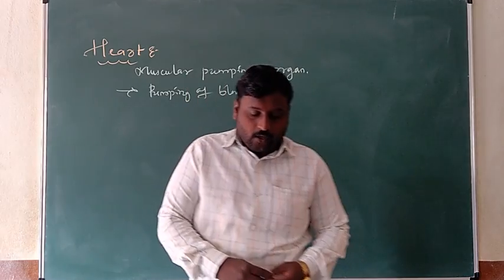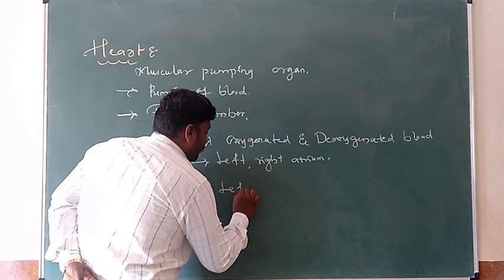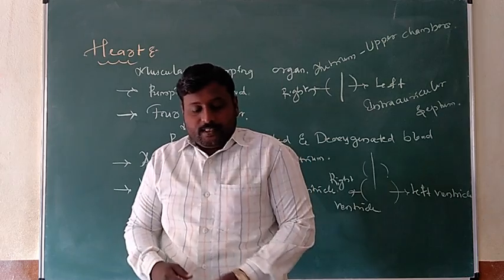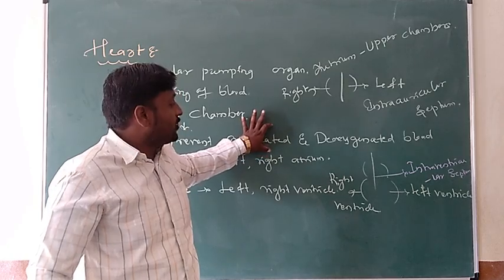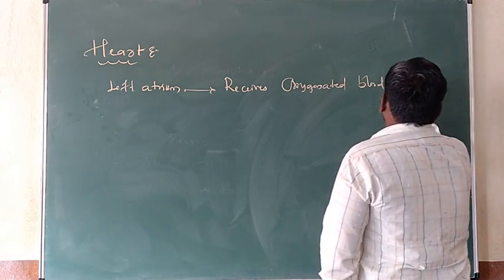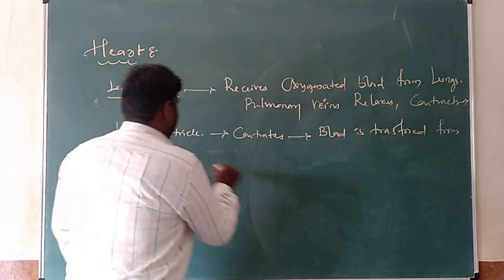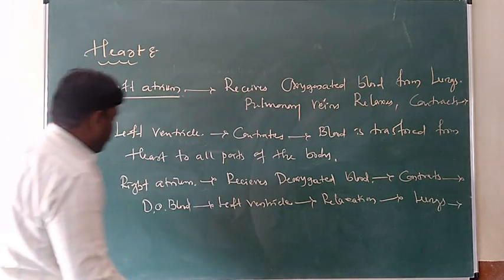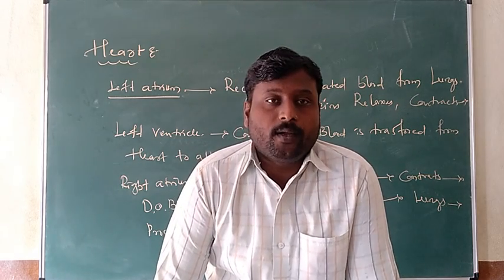Life processes Human heart